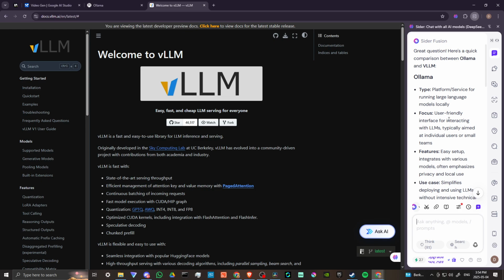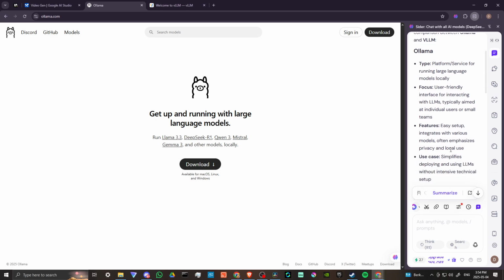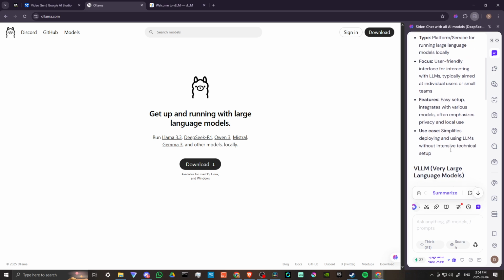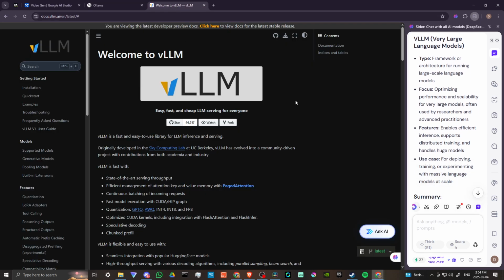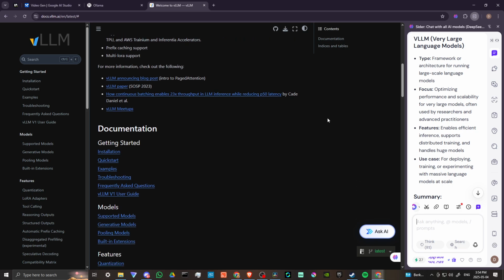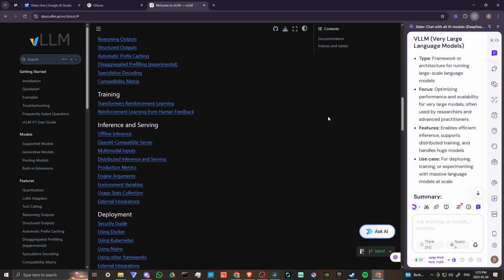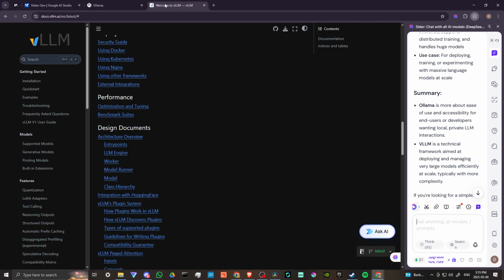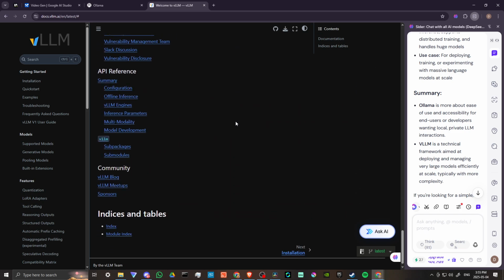Ollama vs Vllm - Which Cloud-Based Model Is Better? (2025)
Discover the key differences between Ollama and VLLM in this quick comparison of two powerful LLM serving tools.